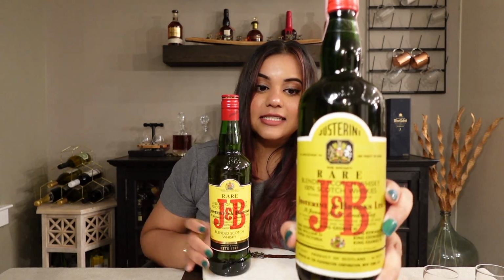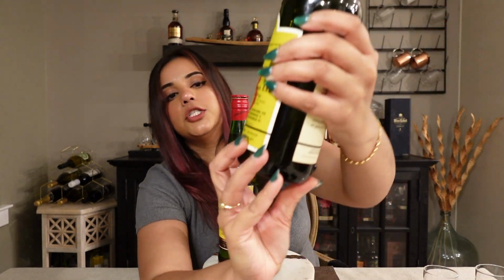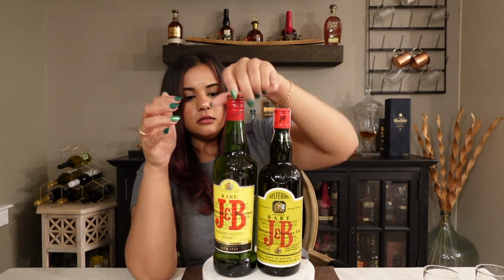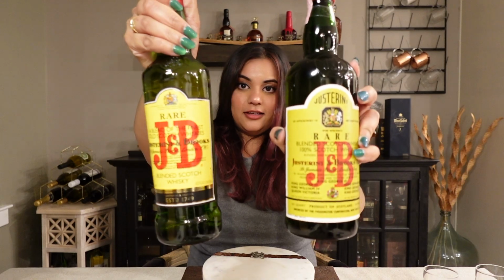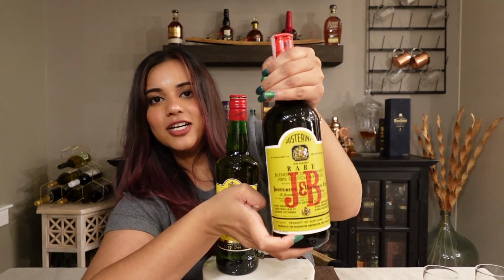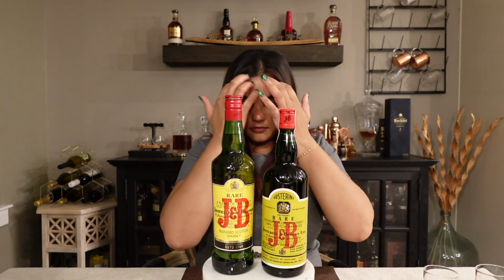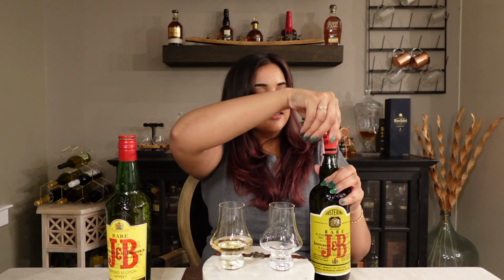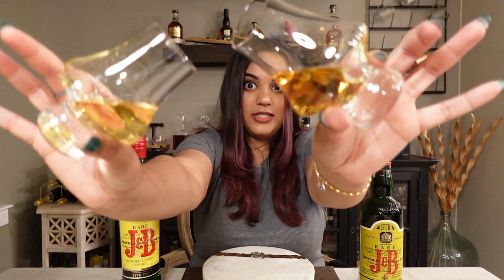Justerini & Brooks Rare Scotch Whiskey Comparison| 1960s Dusty vs. Today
First off I want to apologize for my camera not focusing on the bottles during the comparison! I still hope you enjoy the episode. =)

BY THE WAY: I did hit 1k!!!  Thank you all so so so much for all your honest support! I am enjoying the life of whiskey more and more each day!

In this video we're cracking into the intricate flavors of these two distinct eras. We'll analyze the nose, palate, and finish of each bottle, highlighting the differences and similarities that time has imparted on this iconic Scotch.